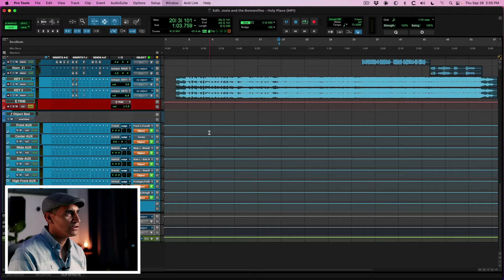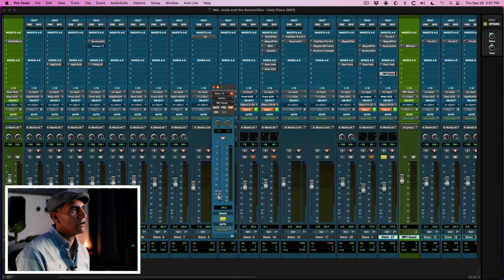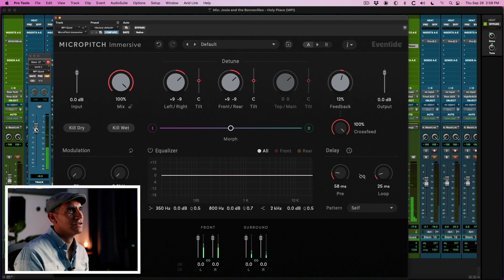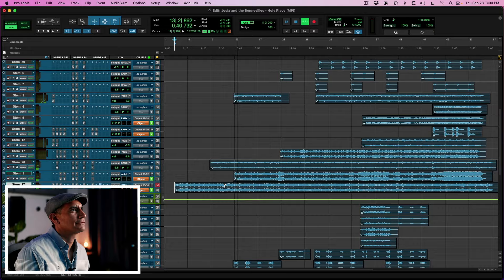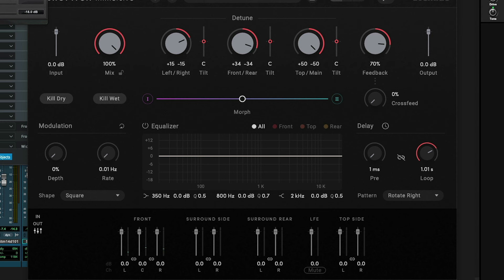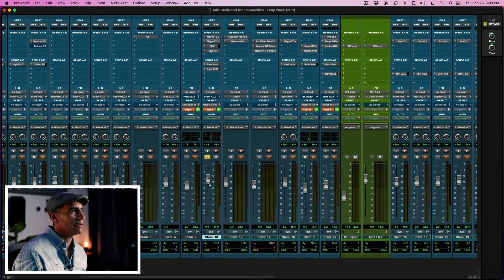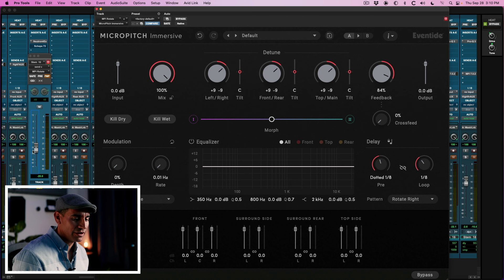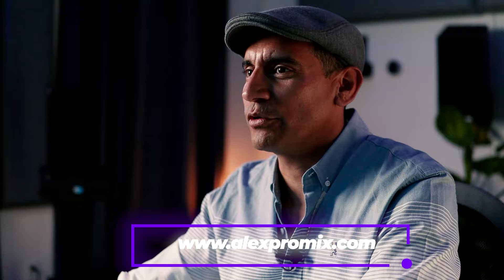Exploring the Eventide MicroPitch Immersive Plug-in with Alex Solano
With up to 12 channels of spatialized, detuned delays, plus modulation, EQ, and crossfeed controls, MicroPitch Immersive excels in creating an immersive space with boundaries that reflect, move, diffuse, and dissolve. Take a look in this demo by Mix Engineer and Production Expert, Alex Solano.

For more from Alex, be sure to check out his YouTube channel: @DolbyAtmosMixing

00:01 Introduction
00:59 Acoustic Guitar Enhancement
01:57 MicroPitch Setup
03:39 Effect Demonstration
05:11 Pattern Feature
07:28 Harmonica Effect
09:06 Conclusion